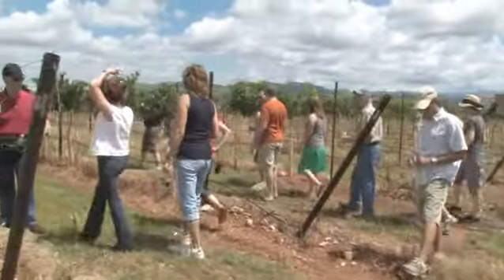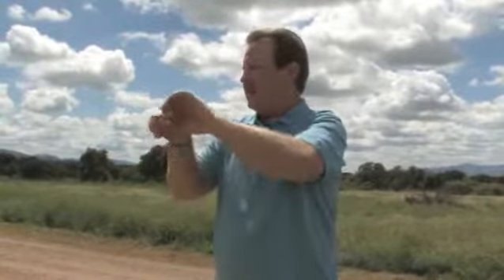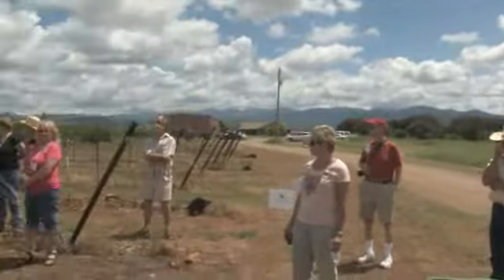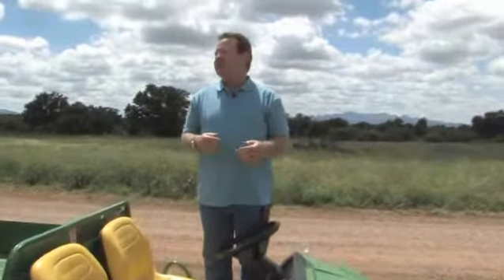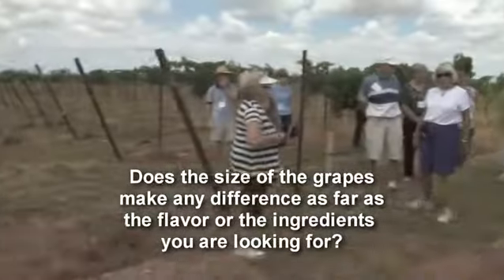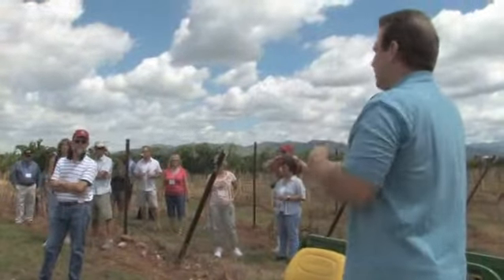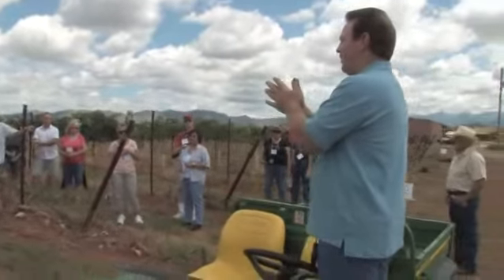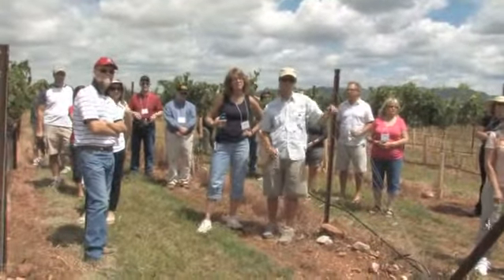1st Annual Grape to Glass Symposium 2010 - Part 2-b, Vineyard Tour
In this second segment from the Vineyard Tour, Curt Dunham - Winemaker at Lawrence Dunham Vineyards discusses the plantings and issues that a new vineyard faces.